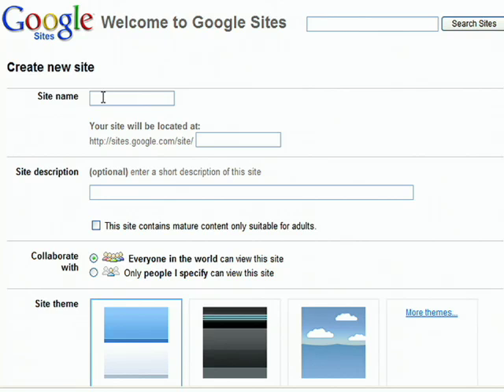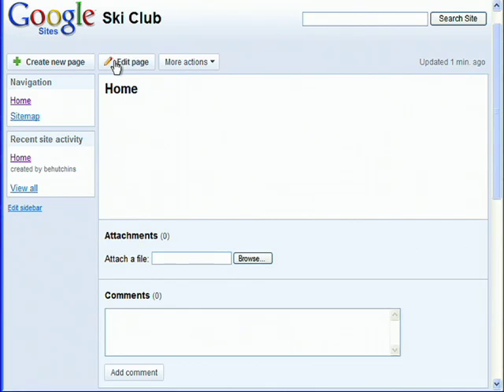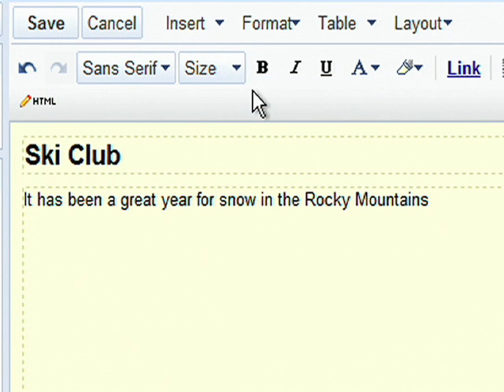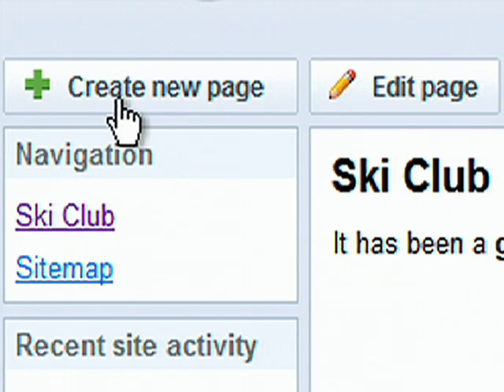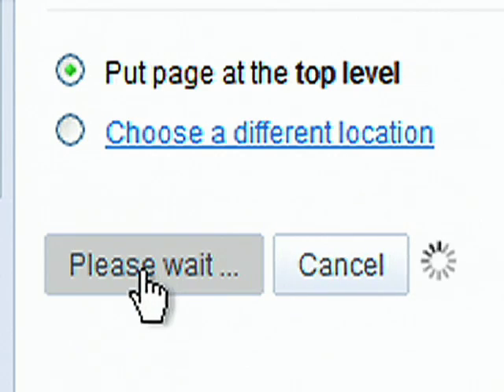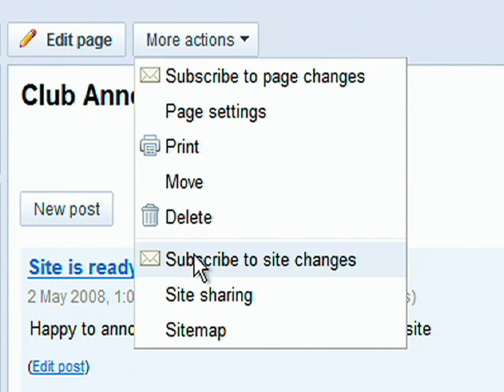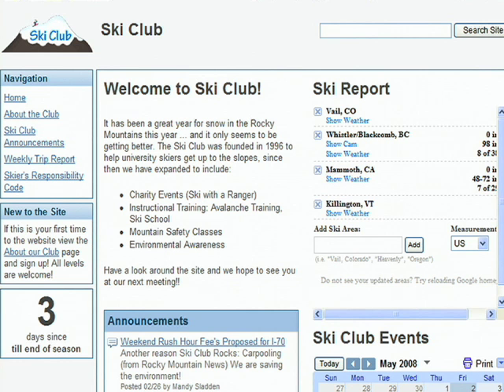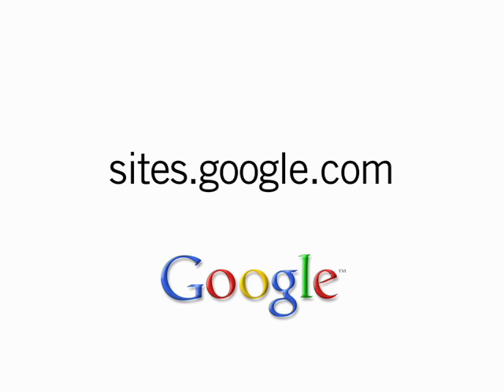Google Sites: Simple, secure group websites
Google Sites makes it easy for anyone to create and manage simple, secure group websites. You can create and publish new pages with the click of a button, edit web pages like documents, and move content and pages around as you please. Information is stored securely online, and you decide who can edit or view the site.  Google Sites is powerful enough for a company intranet, yet simple enough for a family website.